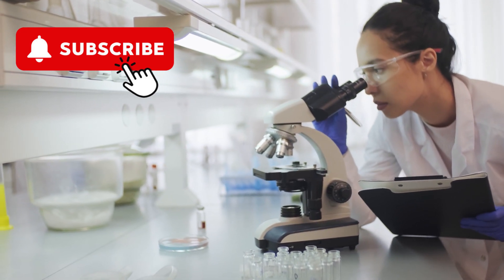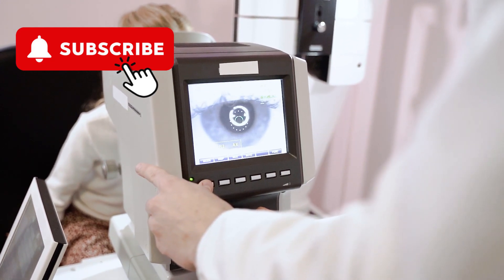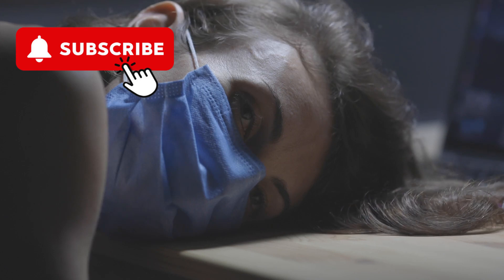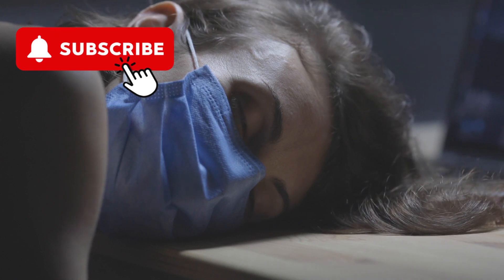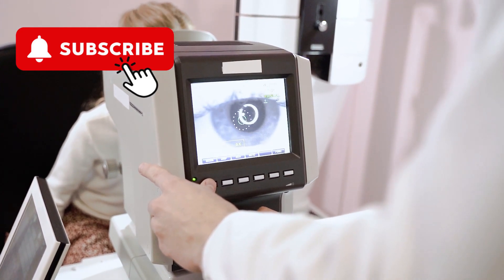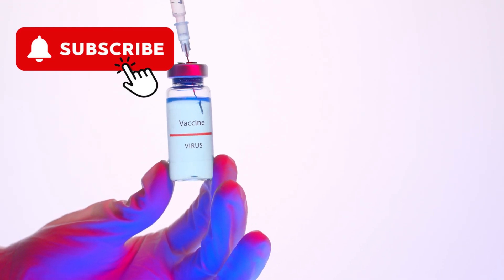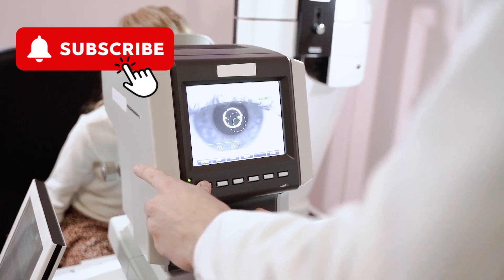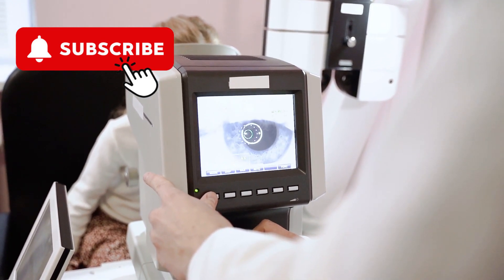Infectious Diseases: The Basics Every Beginner Should Know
Today Video is on Infectious Diseases: The Basics Every Beginner Should Know / Full Video

The information provided on this channel is for general informational purposes only and is not intended to be a substitute for professional medical advice, diagnosis, treatment.
Always seek the advice of your physician or other healthcare provider with any questions you may have regarding a diagnosed medical condition.
We do not warrant the accuracy, completeness, or usefulness of any information provided and are not responsible for any errors or omissions in the information provided.
We shall not be liable for any direct or indirect, consequential, or incidental damages arising out of or in connection with the use of this information. By using this channel, you acknowledge and agree to these terms.